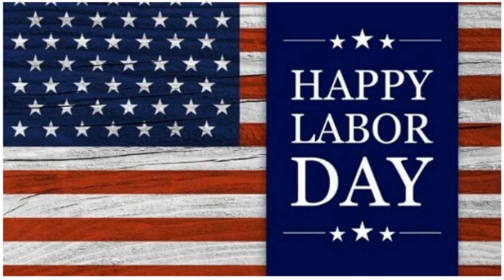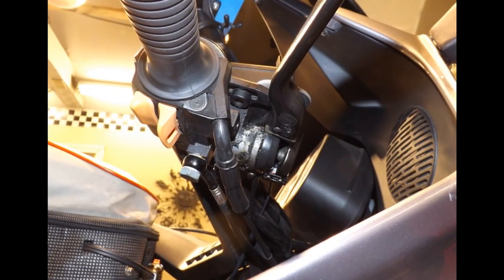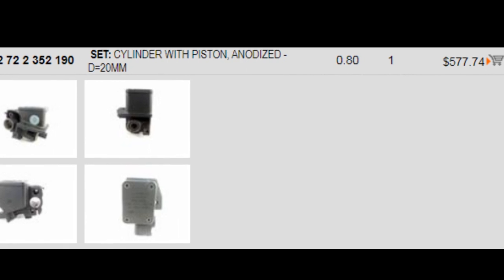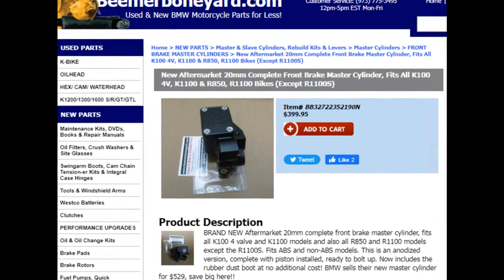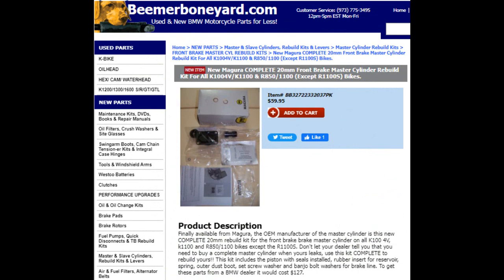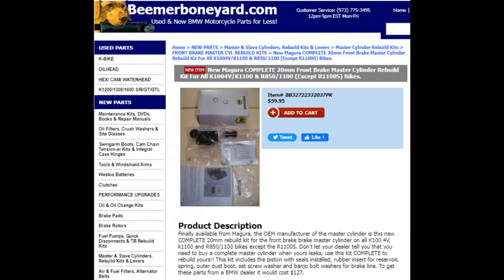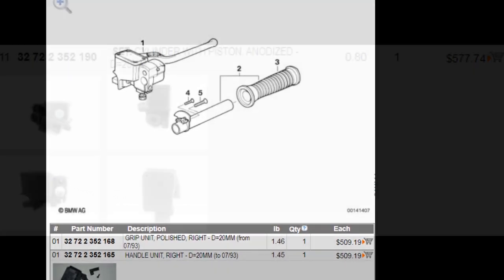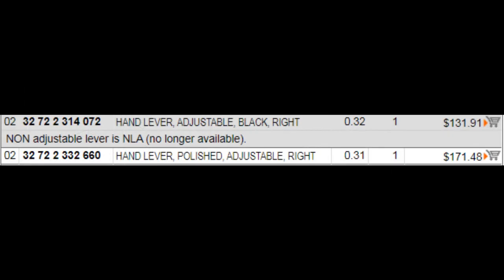Coming up - K1100 front brake master cylinder leak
My mail / shipping address is:

CHRIS HARRIS

499 Broadway #121

Bangor, ME 04401

Exciting things are coming soon!